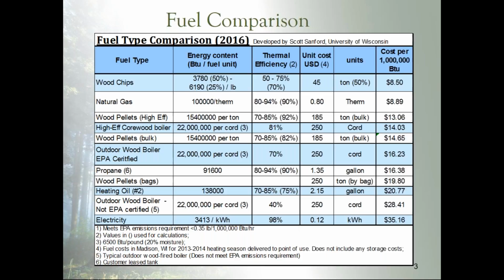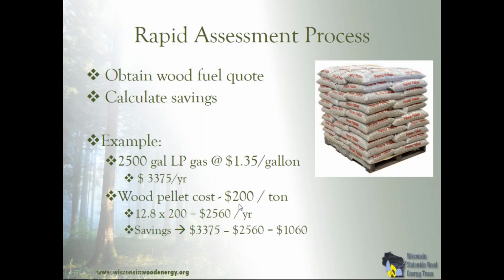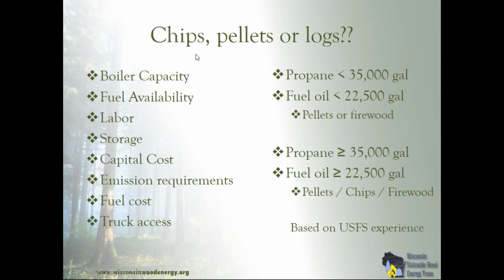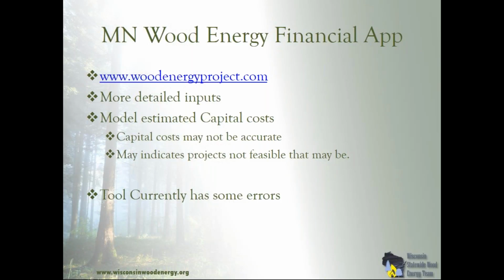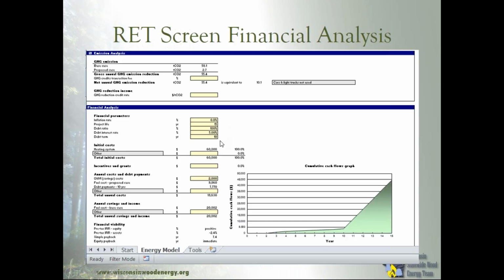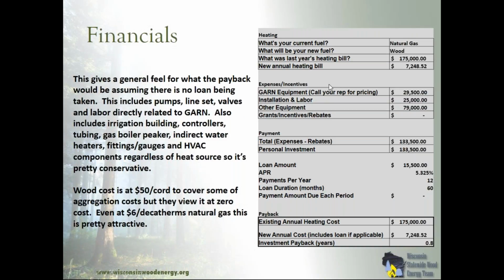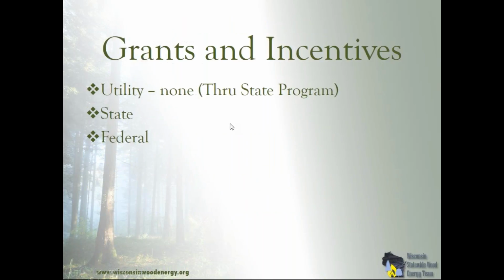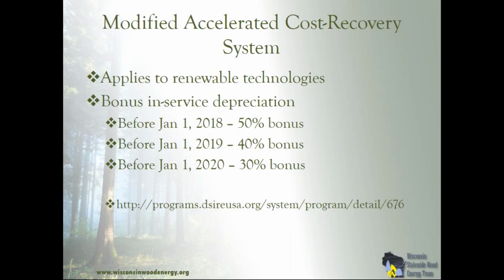Economic Analysis of Wood Energy Projects & Case Studies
Covers how to evaluate if a project is worth pursuing, tools for doing an analysis, and some on-line tools to help with doing the analysis. Presentation also provided a check list of costs that need to be considered. A few case studies were high lighted with links to many others. A review of the currently available grants, loans and tax incentives that are available to encourage the installation of renewable energy systems. Presentation date: March 23, 2017